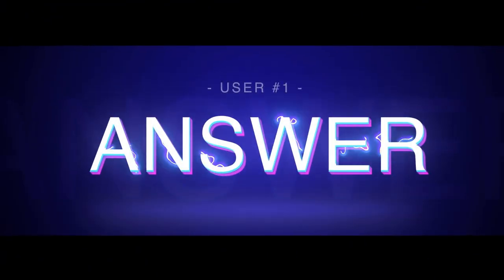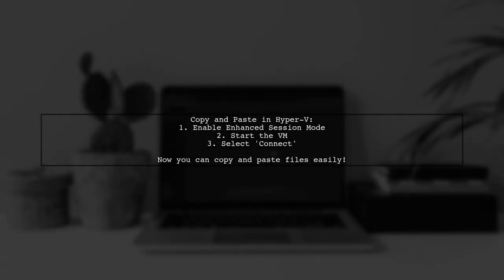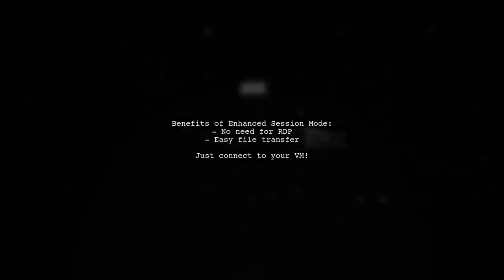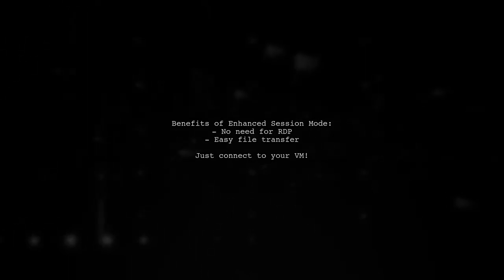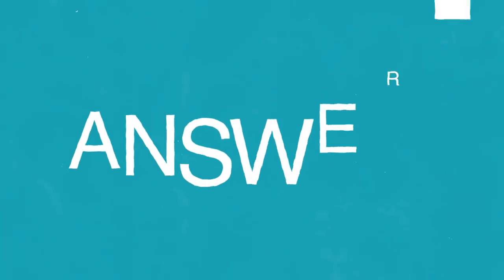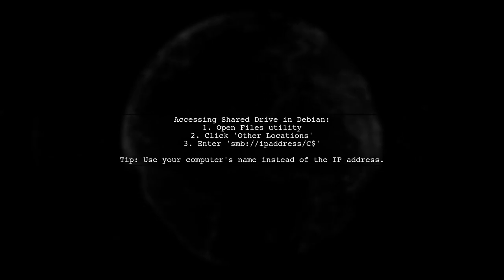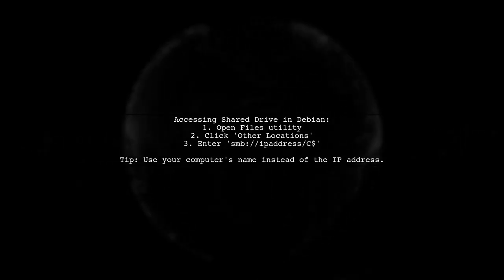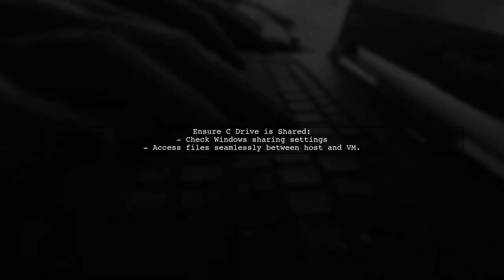Fixing Copy and Paste Issues Between Hyper-V and Host Machine: A Guide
In this video, we tackle a common challenge faced by users of Hyper-V: the frustrating copy and paste issues between your virtual machines and the host machine. Whether you're a seasoned IT professional or a casual user, seamless data transfer is crucial for productivity. Join us as we explore effective solutions and tips to resolve these issues, ensuring a smoother workflow in your virtual environment.

Today's Topic: Fixing Copy and Paste Issues Between Hyper-V and Host Machine: A Guide

Related to: hyper-v, copyandpasteissues, hostmachine, hyper-vguide, fixingcopyandpaste, virtualization, hyper-vclipboard, troubleshootinghyper-v, hyper-vtips, remotedesktop, virtualmachine, clipboardsharing, windowsvirtualization, hyper-vsetup, productivitytips, itsolutions, techguide, windowsserver, virtualizationissues, hyper-vmanagement